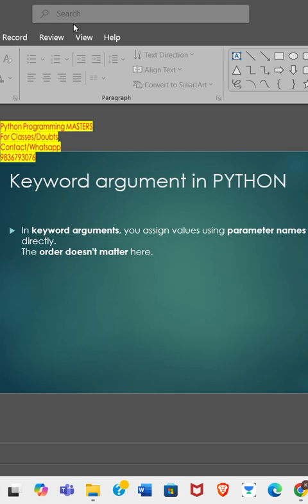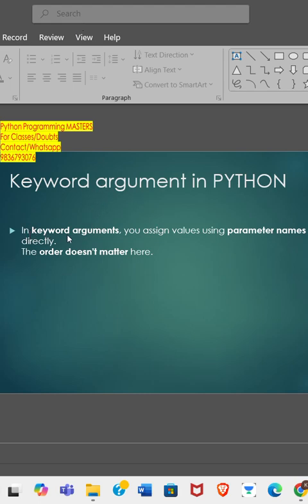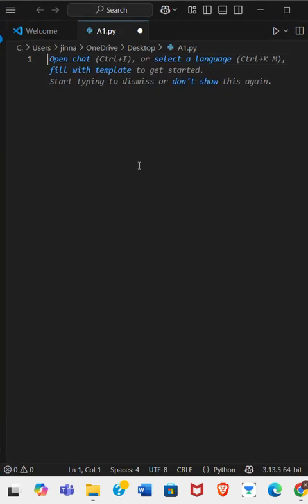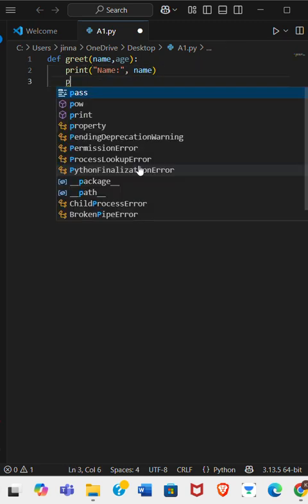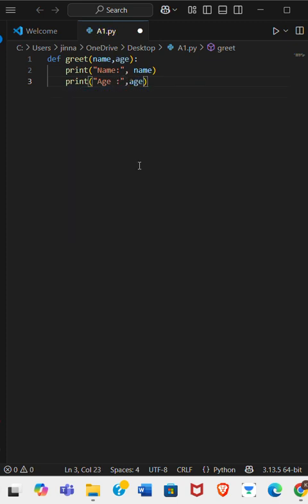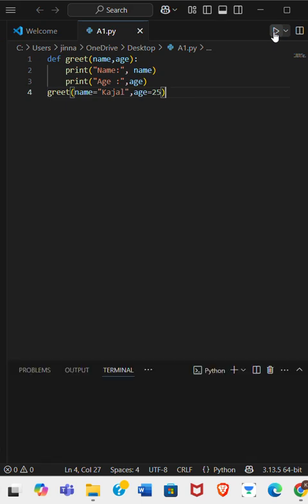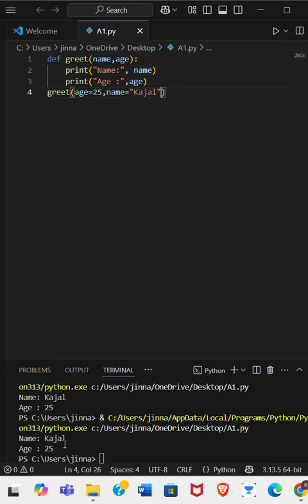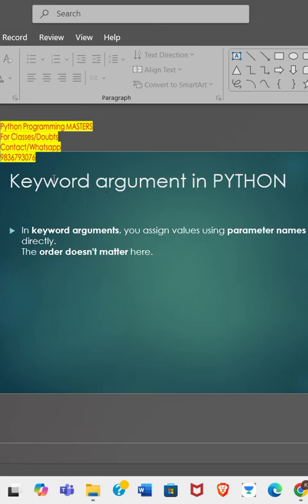Understand Keyword Arguments in Python Functions Easily